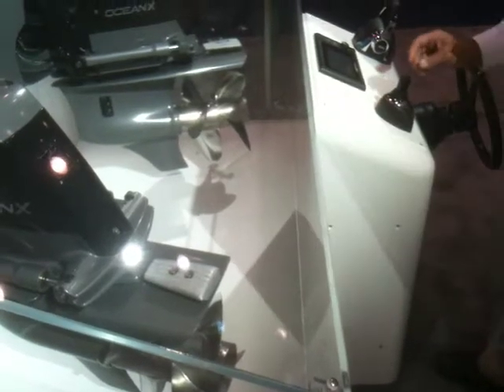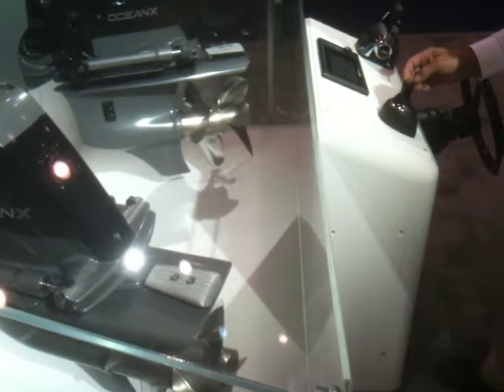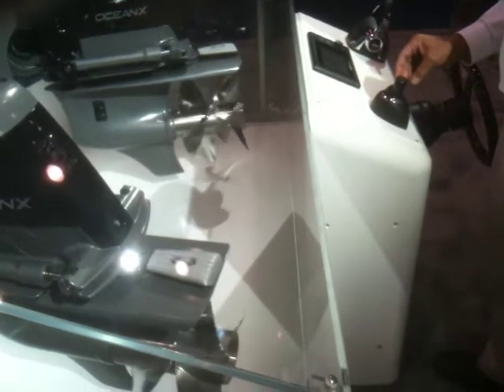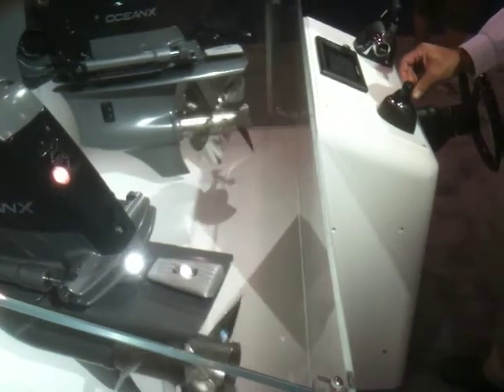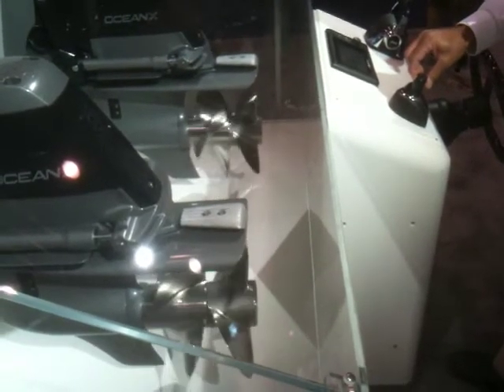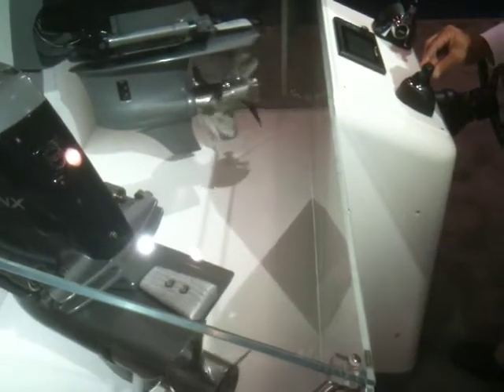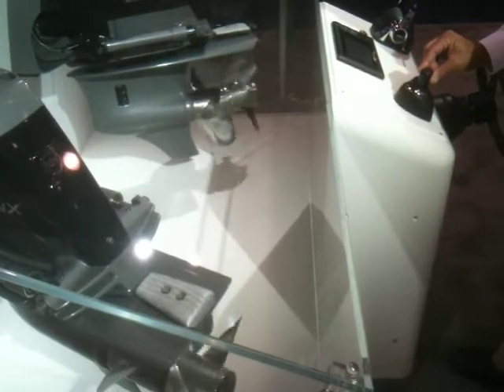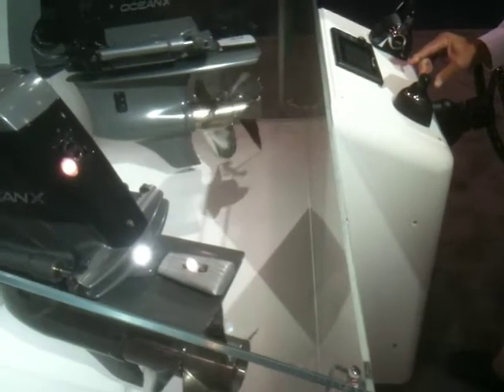36-01 joystick demo.MOV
IBEX VOLVO JOYSTICK DEMO